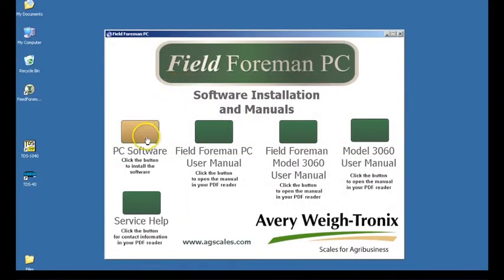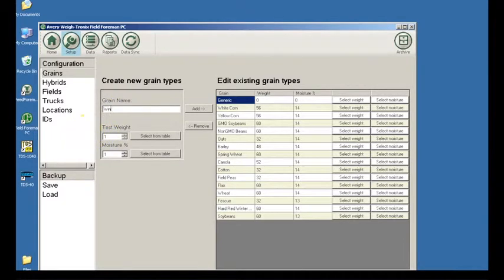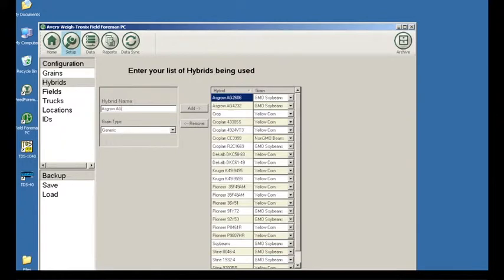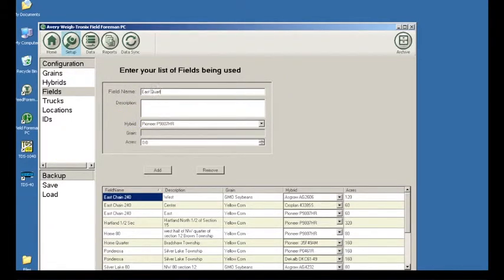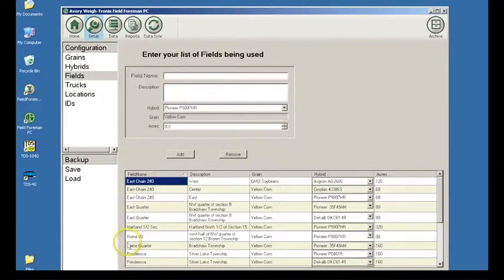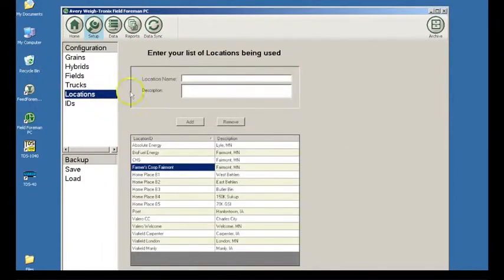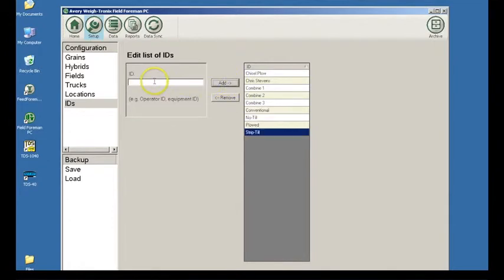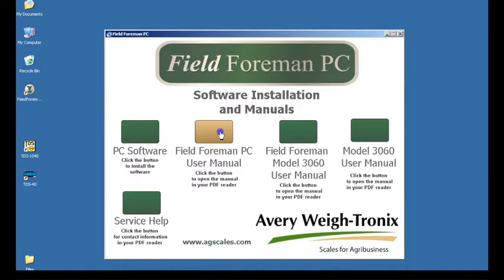Field Foreman PC Install and Set-Up: Harvest Management software for Grain Cart Scale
Field Foreman PC is a software program for Windows that manages data on 3060 indicators powered by Field Foreman software. Manage data from multiple grain carts with indicators from one PC, eliminating redundant data entry/management. Run powerful reports that calculate bushels per acre for whole operation, field, or hybrid. The flexibility and data tracking abilities of Field Foreman PC are industry leading. Field Foreman PC features 5 default reports; Transactions, Fields, Hybrids, Delivery Locations, and Trucks. Custom Data filters can be saved so the producer can customize specific information that meets their operation's needs. Each crop year can easily be archived creating an easy to reference record for insurance claims and production history.

Data Entry and Management
Enter field setup information at the same time for multiple Grain Cart indicators.

Keep track of separate plots within a field by defining hybrid, acres planted, or other customized criteria.

Set up delivery truck details with tare and gross weights to prevent exceeding road restrictions.

Syncing
Sync Field Foreman data from your Grain Cart using a USB thumb drive to Field Foreman PC program.